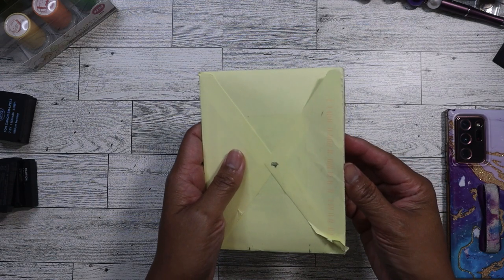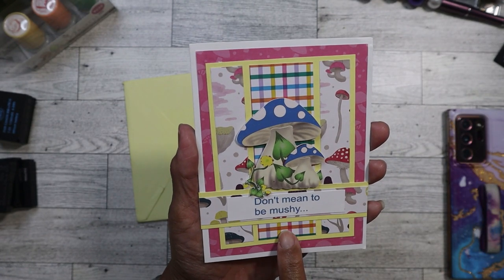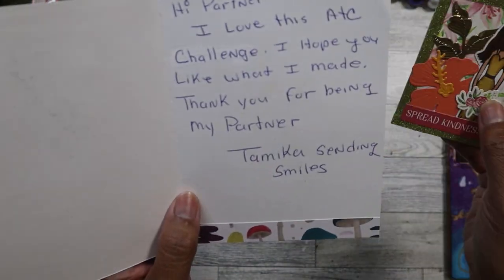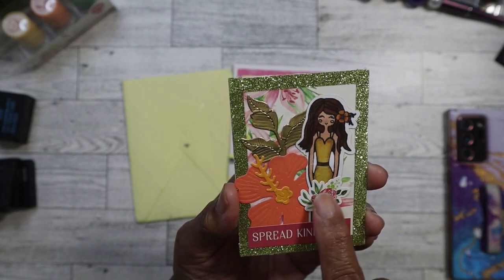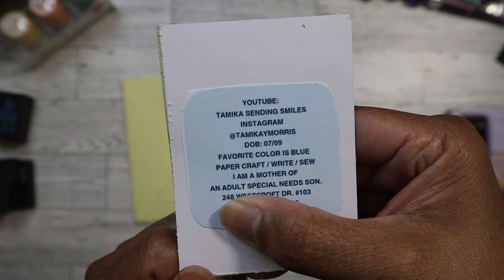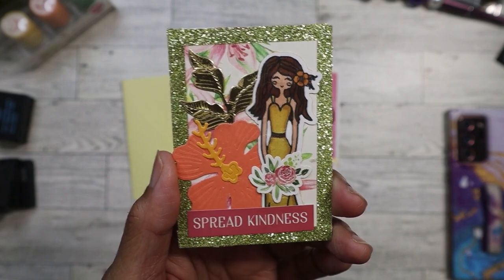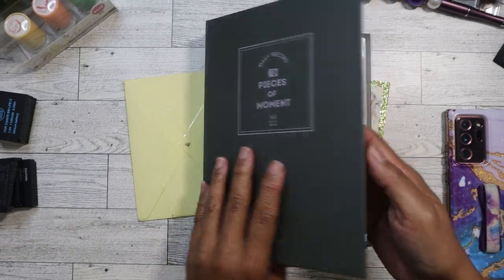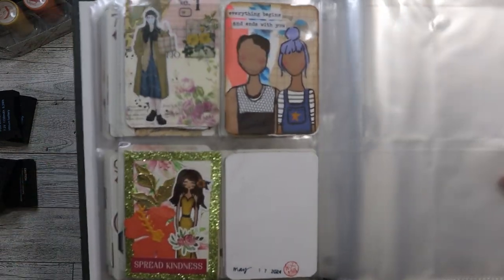ATC/Altered Card swap received from @tamikasendingsmiles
Thank you for the beautiful ATC, Tamika!

Main Instagram:  nikita2471
Instagram hauls acct:  nikita.hauls